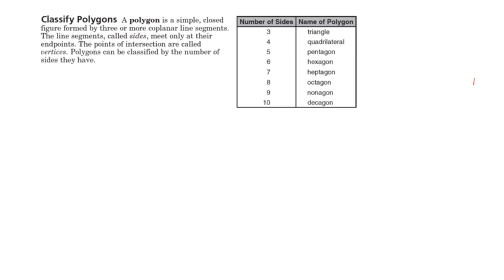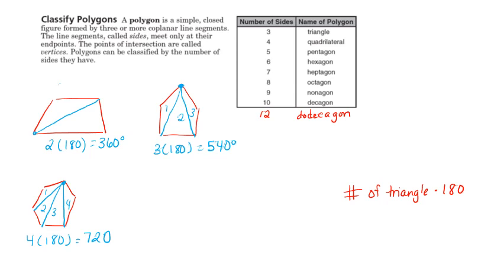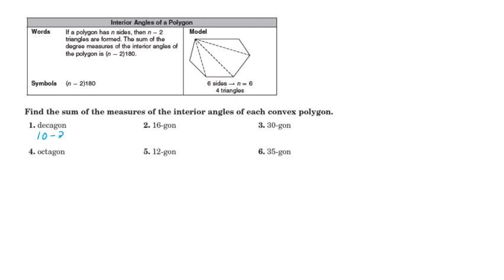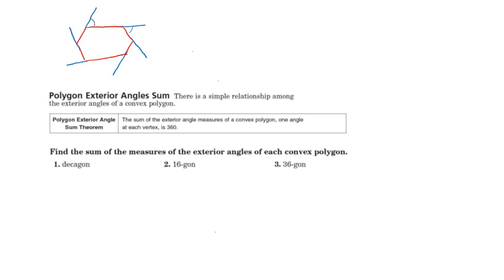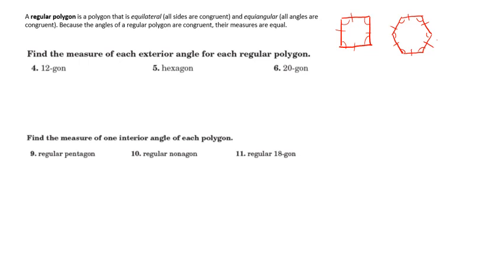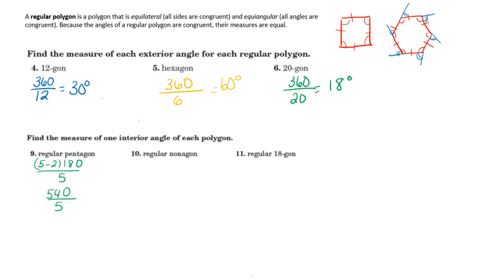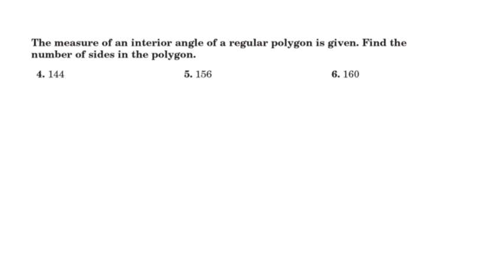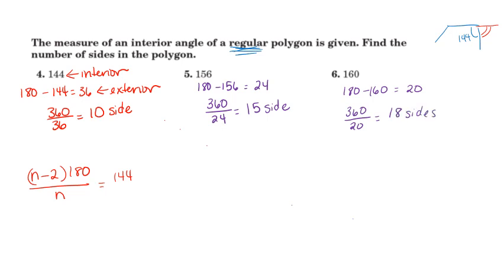Angles in Polygons